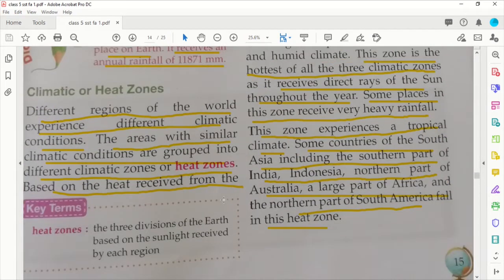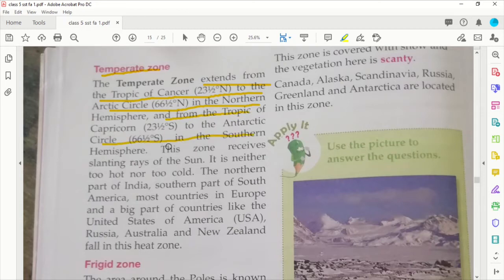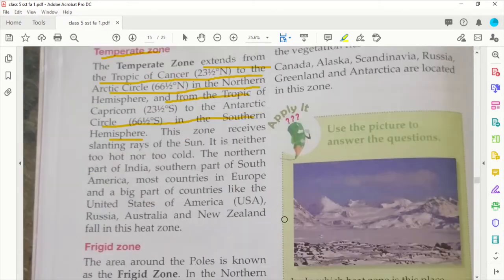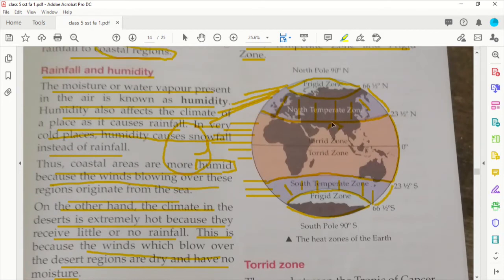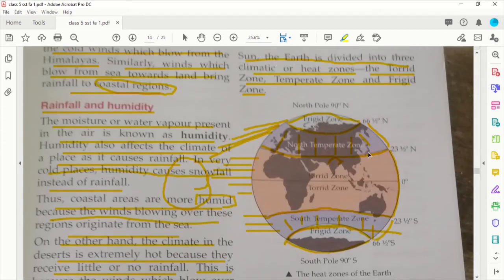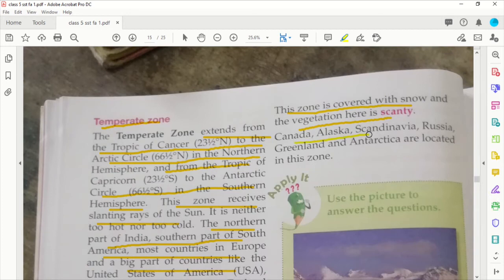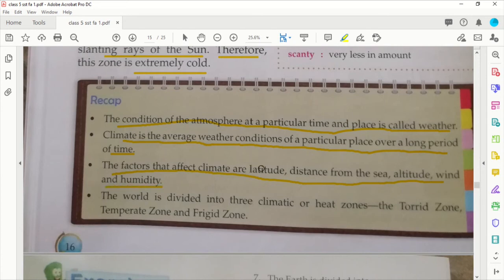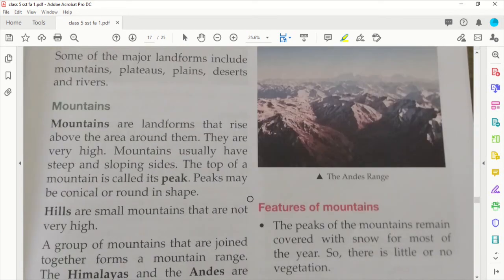Weather and climate part 5 final